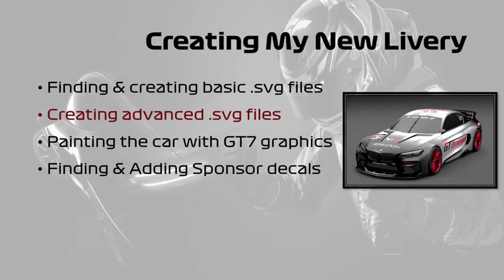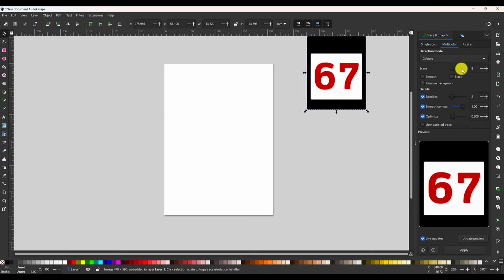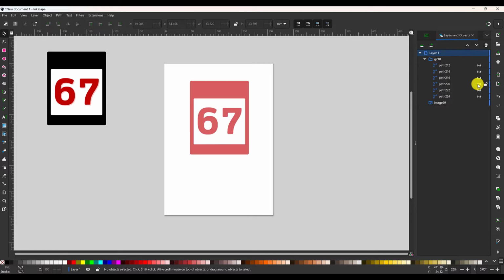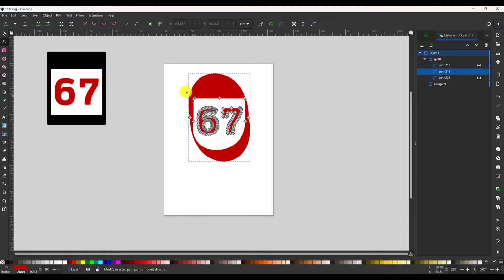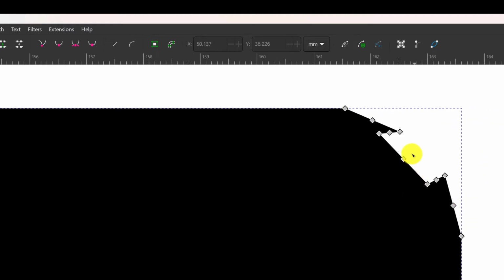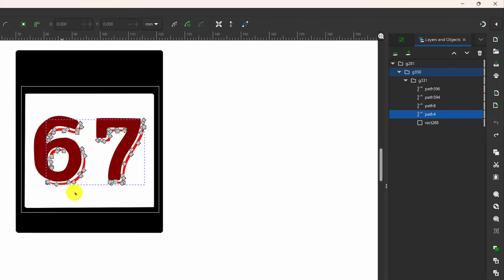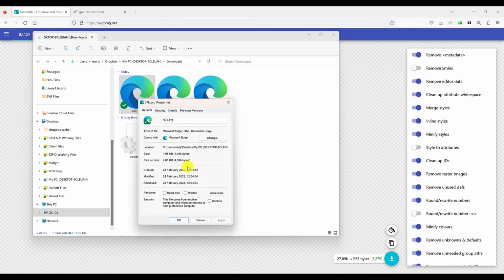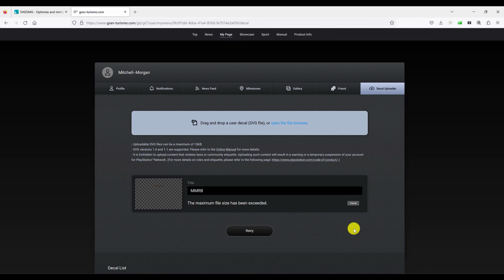TURORIAL - Livery Editor Part 2 - How to REDUCE SVG FILE SIZE for use with Gran Turismo 7 - GT7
This is the second of four tutorial videos in which we look at using the livery editor in Gran Turismo 7 to create my new car livery.  In this video we look at how to create a more complex (or advanced) .svg file for use in the GT7 livery editor and more importantly how to reduce the size of an .svg file for use with Gran Turismo 7.

This image is the number banner for our car's bonnet (hood) and we take a quick look at Inkscape to facilitate this task and also SVGOMG to further condense the image file for use in Gran Turismo 7.  This one is all about how to make an svg file smaller for GT7.

00:00 - Introduction
00:42 - About the livery editor series of videos
01:04 - A word of caution about using other people's image files
01:57 - Using Inkscape to reduce the size of our .svg file
16:39 - Further optimizing and reducing the size of our image using SVGOMG.net
18:39 - Uploading our image to Gran Turismo
20:32 - Recap and close